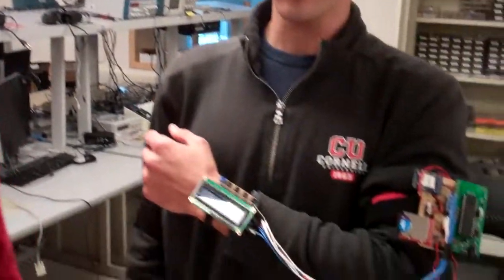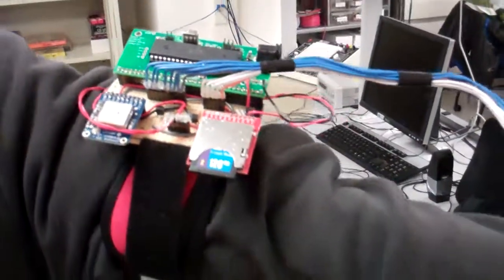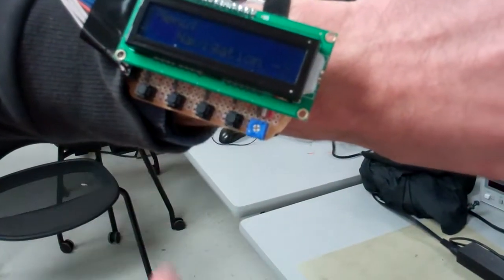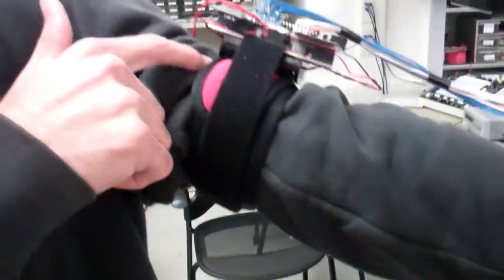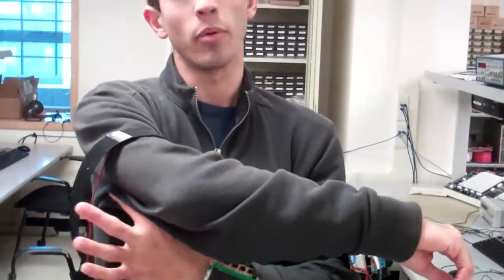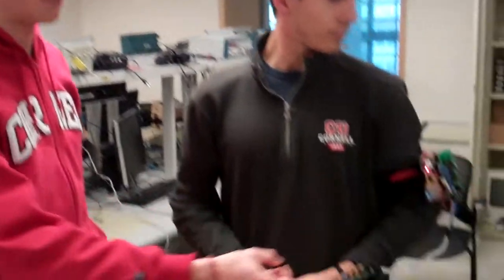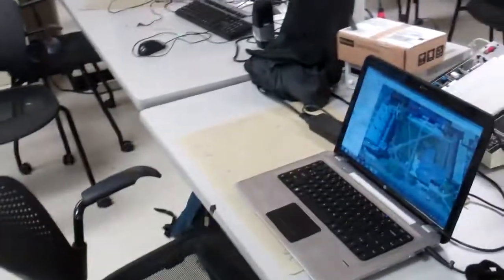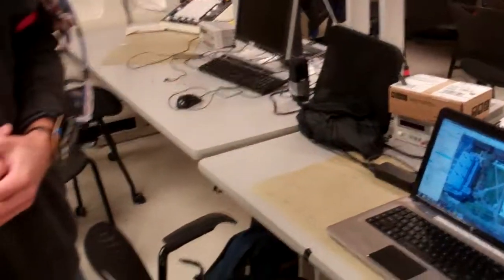Runners haptic GPS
Runners who have moved to a new city may get lost trying to remember the route they carefully planned at home. Instead of stopping the run to pull out a phone, wait for the map to load, find where you are, and determine where you need to go, why not carry something that will automatically tell you where to go without interfering with your run? The GPS Running Watch is a personal GPS guidance device to help runners follow unfamiliar routes using an LCD display and haptic feedback. It guides the user along a path between preselected latitude/longitude waypoints by vibrating a small motor to indicate whether the waypoint is straight ahead, to the left, or to the right. You can stop worrying about losing your way home, and get back to enjoying your run.